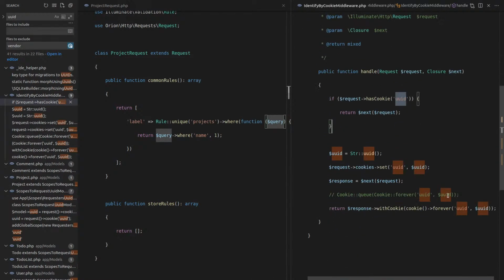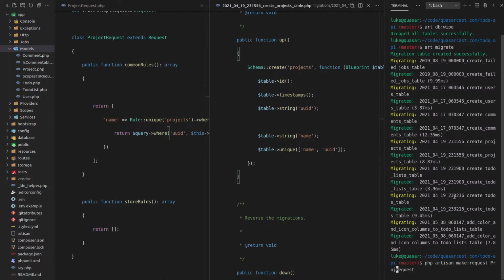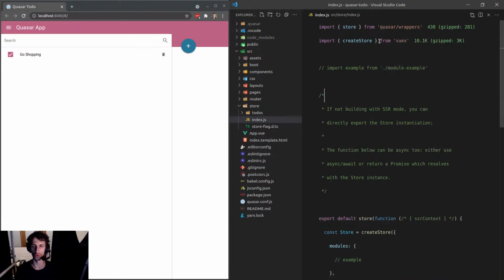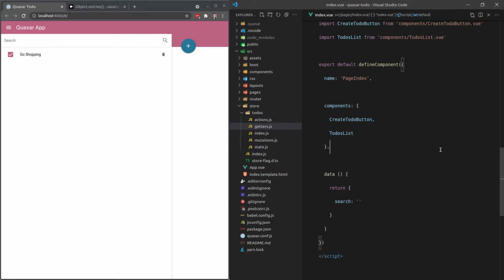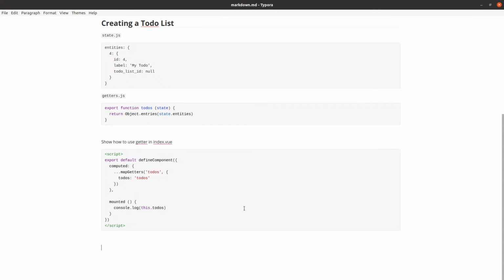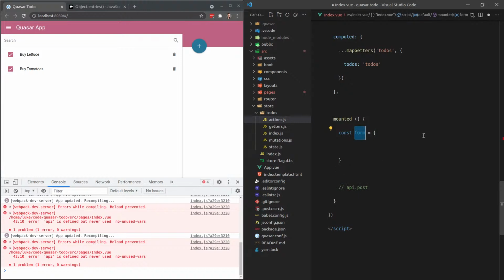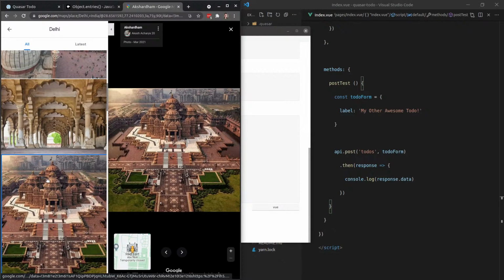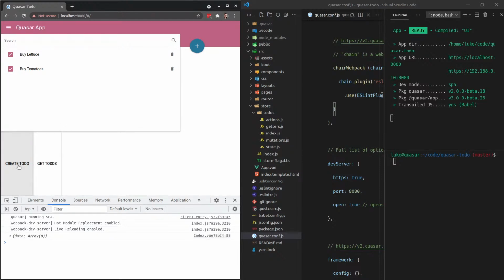LIVE - Working On Quasars Todo API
Need better request handling on the todo list api!